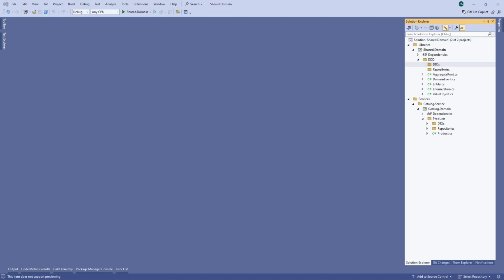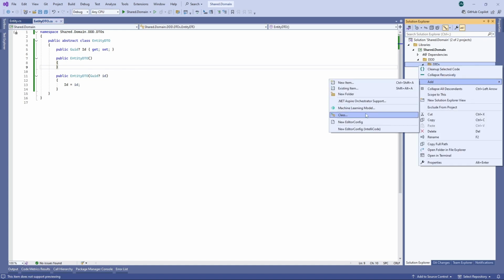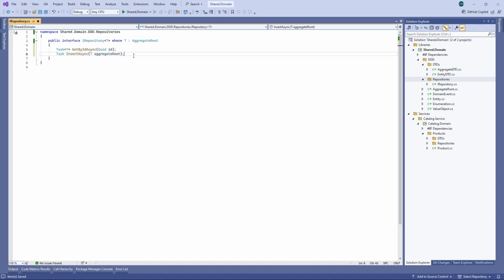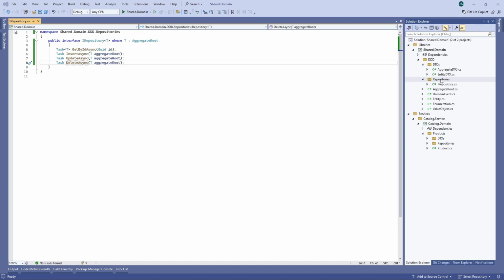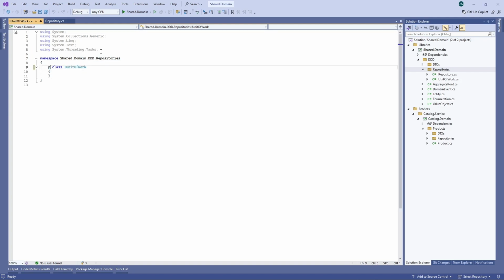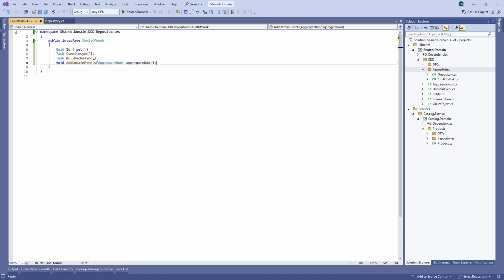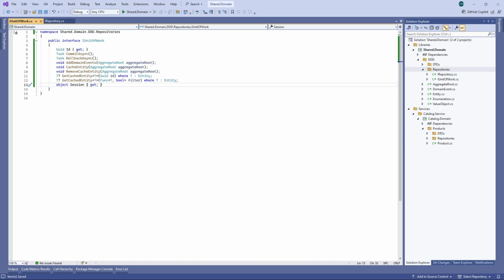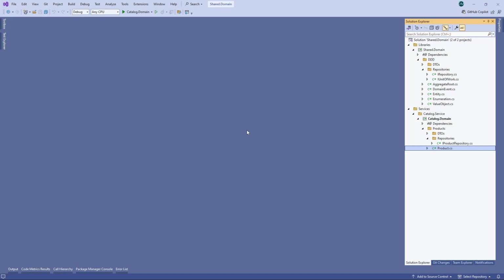06 DTO Base Classes and IRepository, IUnitOfWork